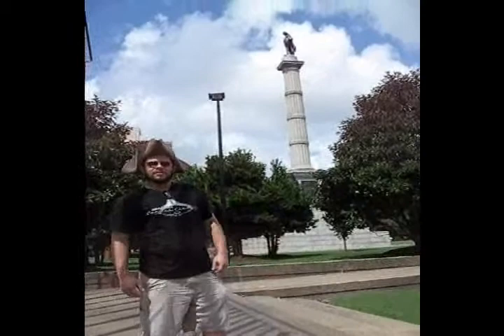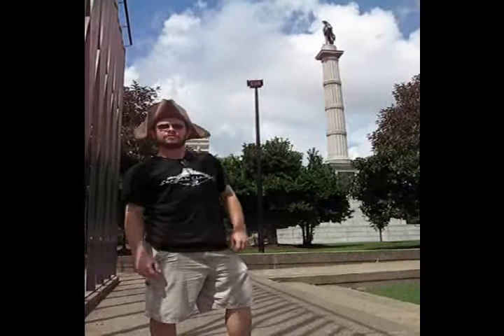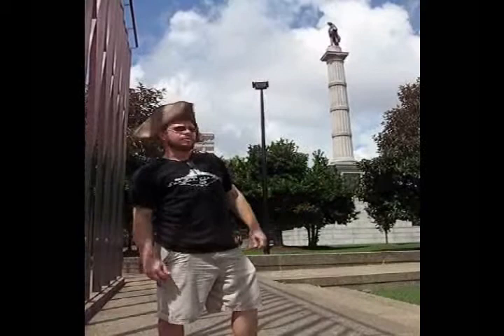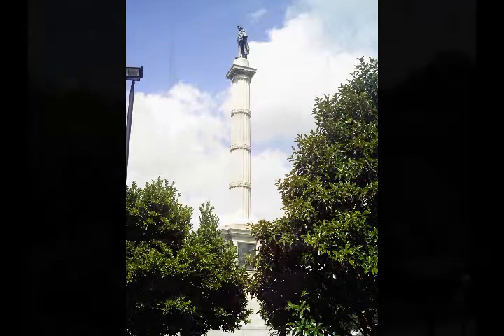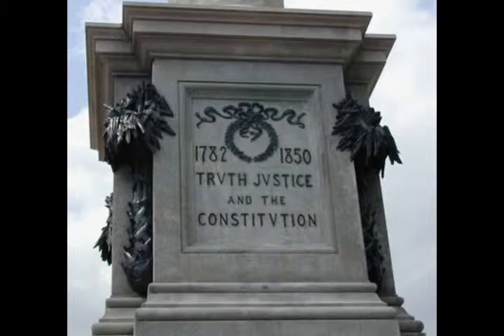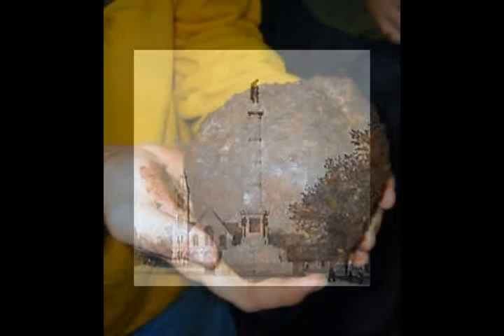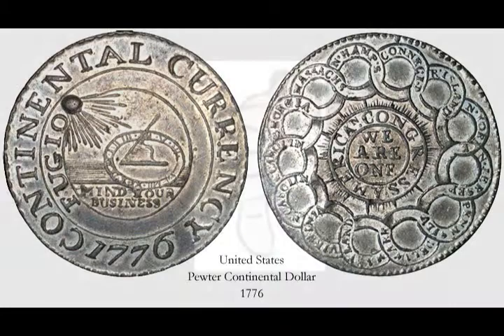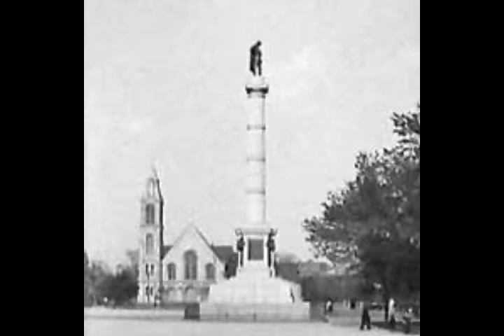John C. Calhoun Monument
A history of the John C. Calhoun Monument  in Charleston SC.